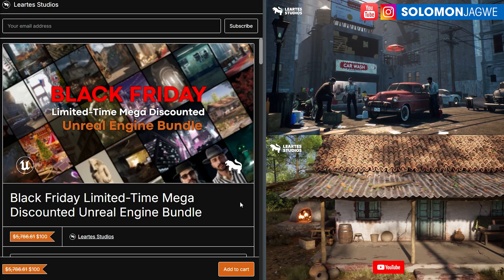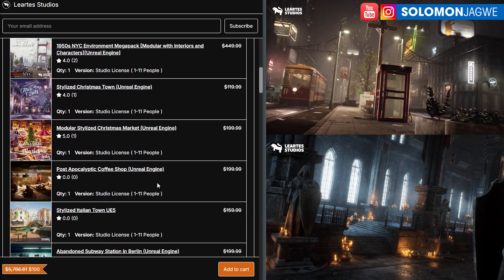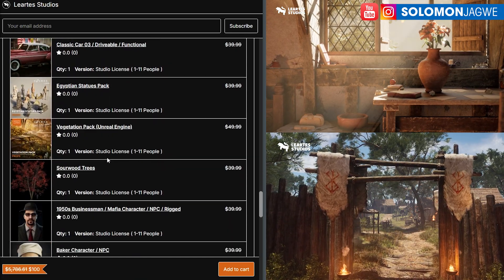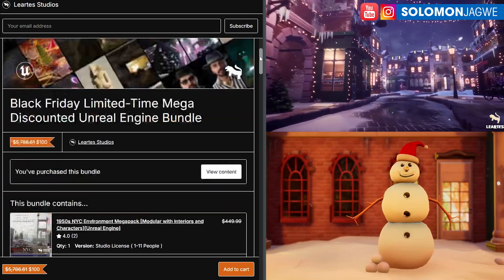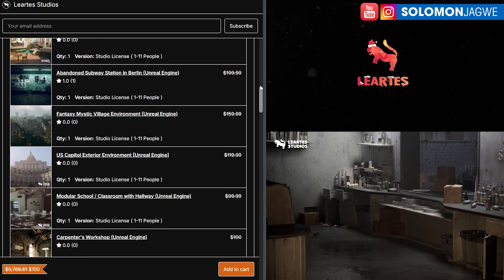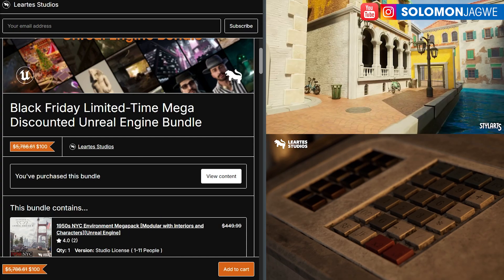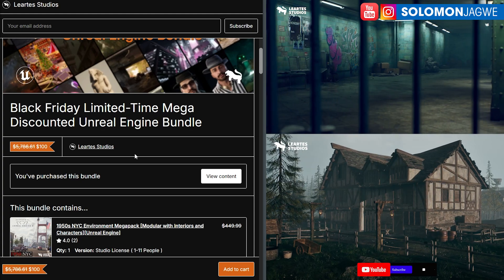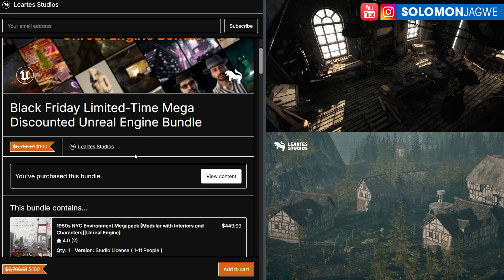How to Get Amazing Unreal Engine Environments worth $5,800 for Only $50 Dollars!! For Short Films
How to Get Amazing Unreal Engine Environments worth $5,800 for Only $50 Dollars!!